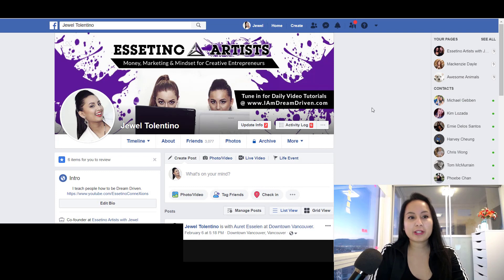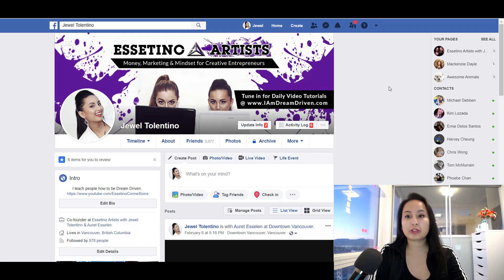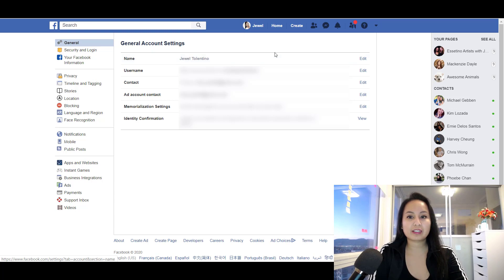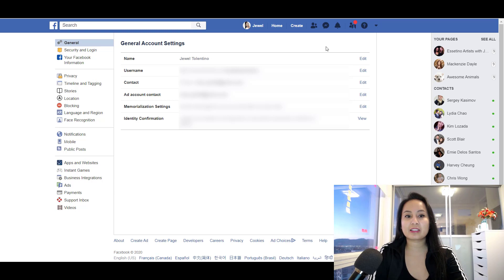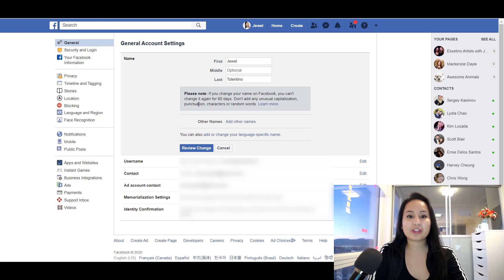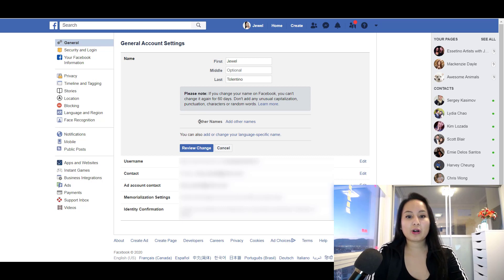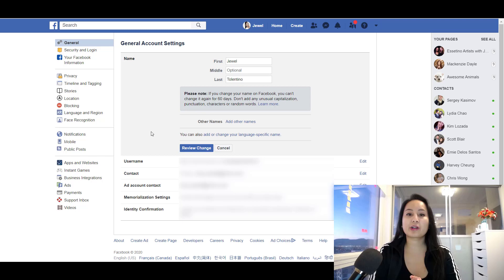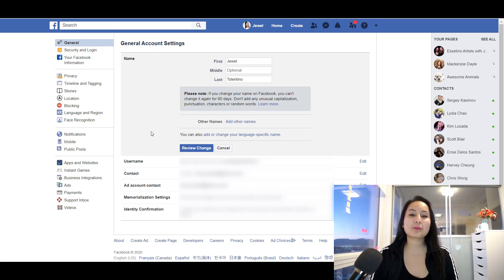How to Change My Profile Name on Facebook 2020: Follow These Steps!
In totday's Facebook tutorial video, I'll show you how to alter your display name, specifically how to change your profile name on Facebook.